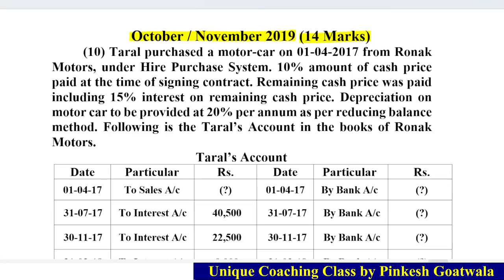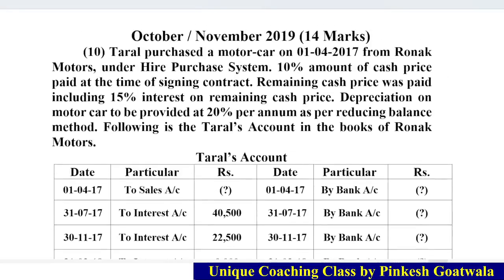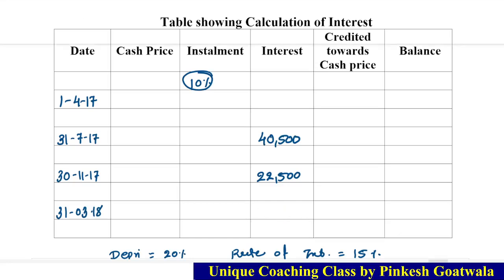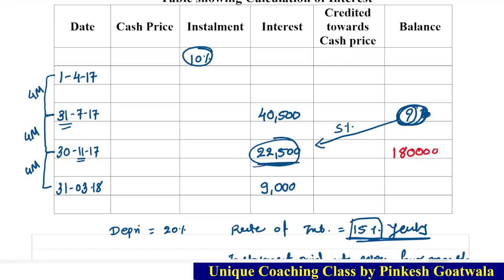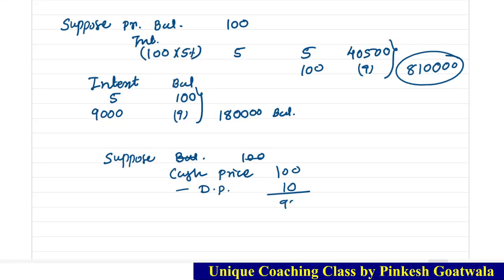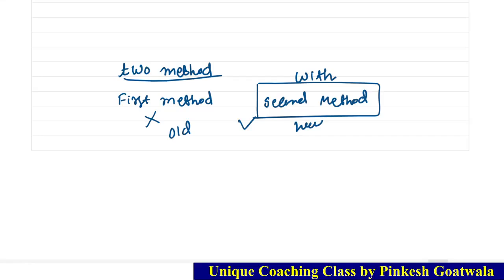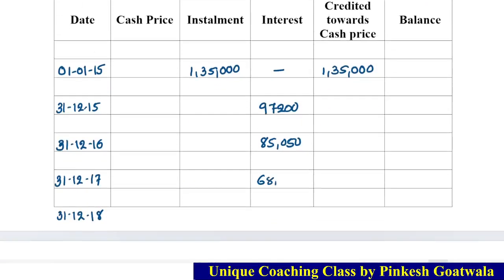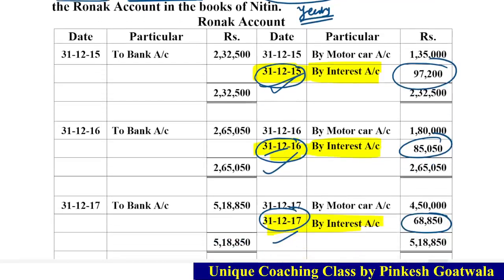Hire Purchase System Part 13 | Fy Bcom | Sem 2 | Account | Vnsgu | By Pinkesh Gotawala